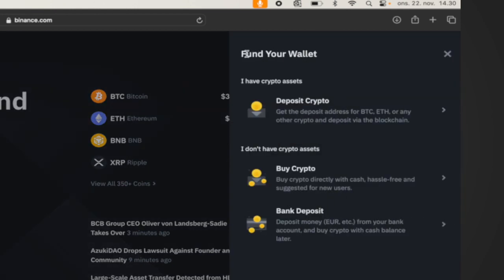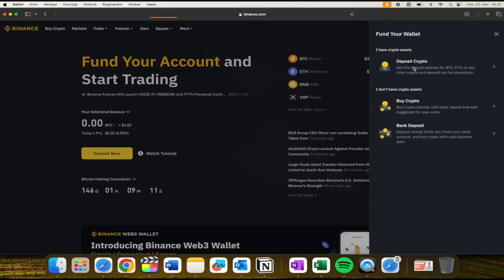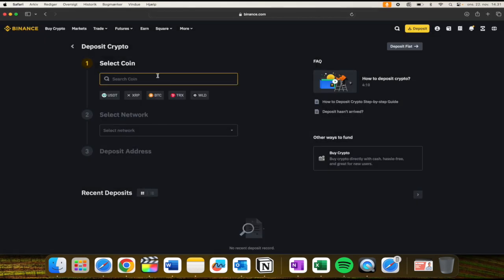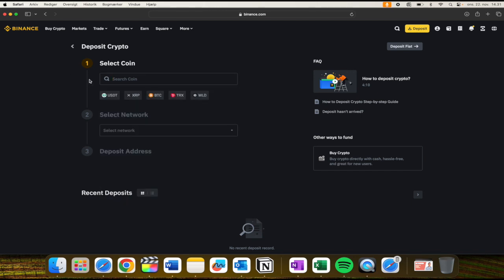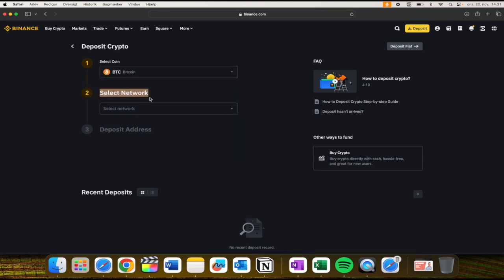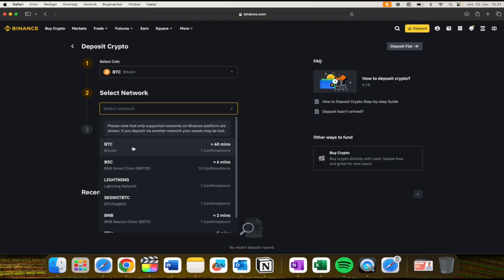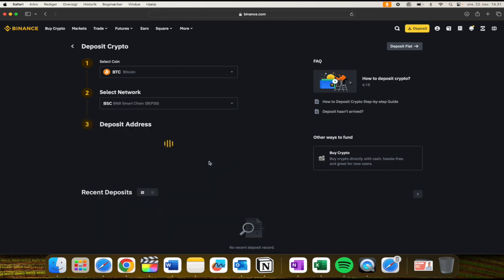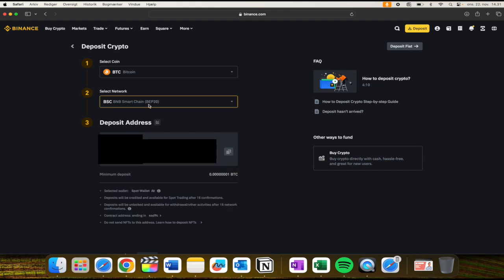How to Find BITCOIN Wallet Address on Binance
In this I will show you how to find your BITCOIN or BTC Wallet adress on Binance.

I will show you the steps on how to find your BTC address on Binance, simple and easy. You can use this video if you have a friend or client that needs to have your bitcoin wallet address so they can send you btc tokens.